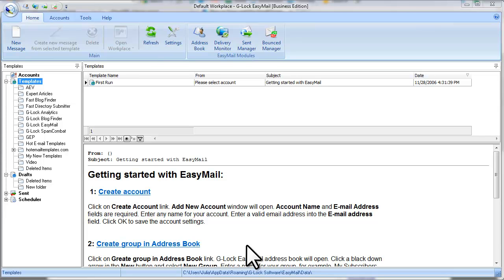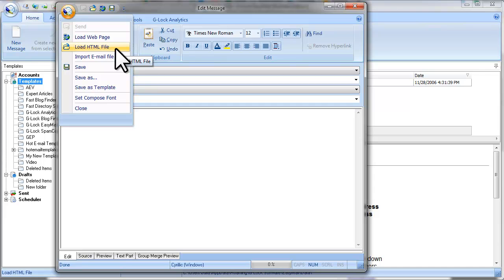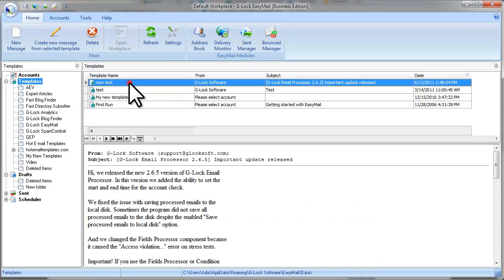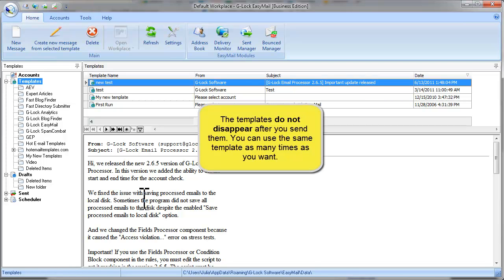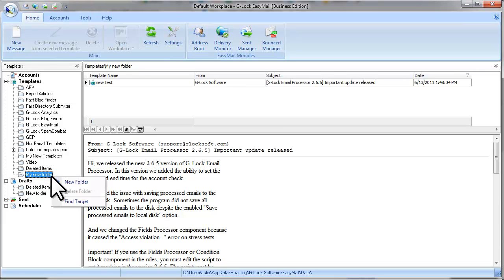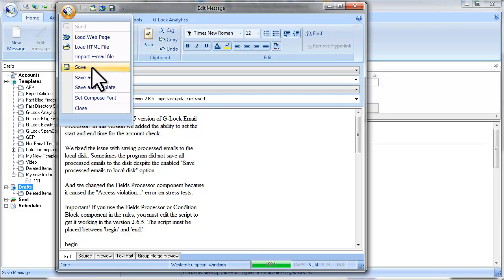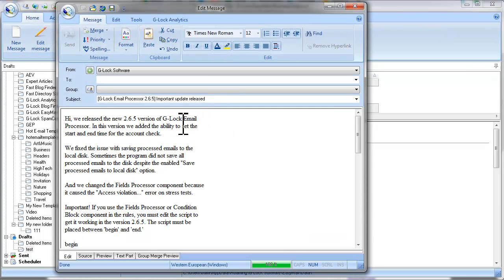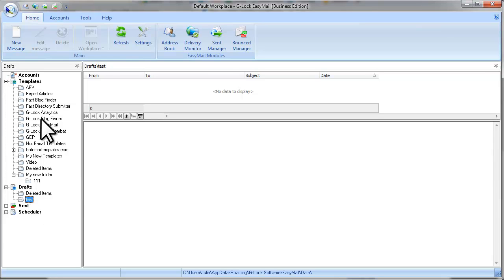How to Save and Use Email Templates and Drafts in G-Lock EasyMail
More After you load your email message into G-Lock EasyMail, you can save it as a template or draft for further use. Watch this quick video to learn how to create a new email from your template or draft and send it to your subscribers.